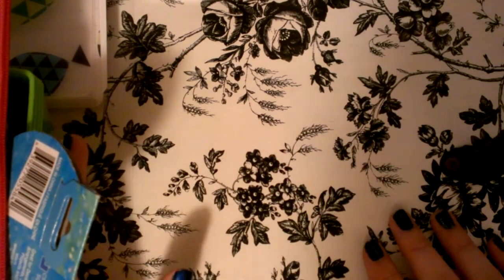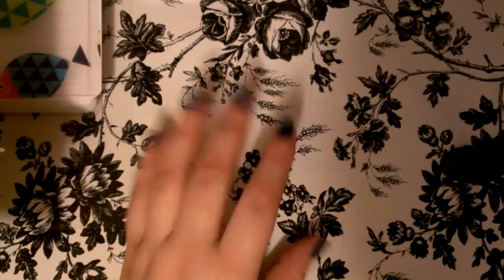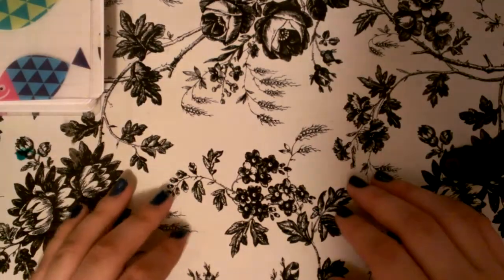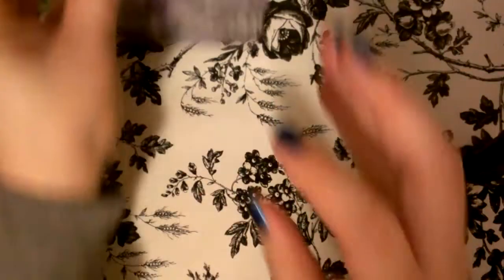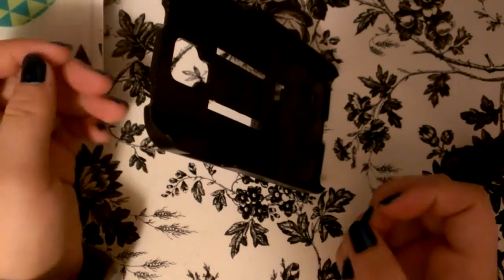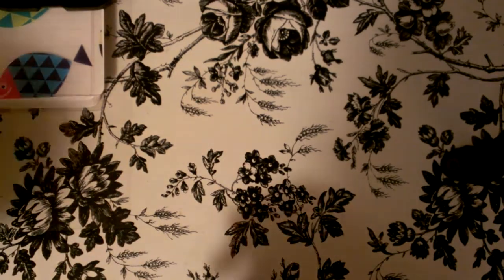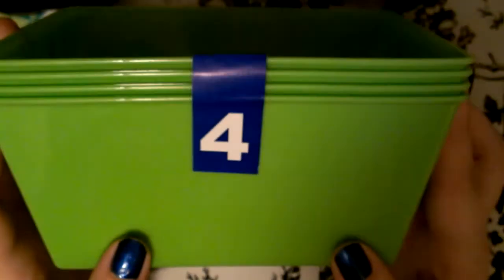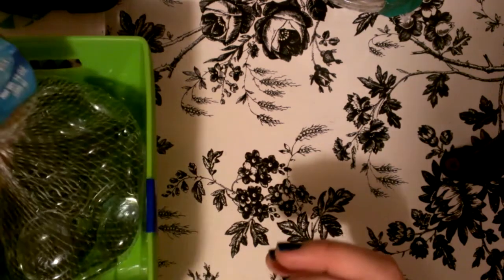Small Dollar tree haul..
It's not much but I just wanted to share with you.
Son pocas cosas las q compre, aqui se las comparto.